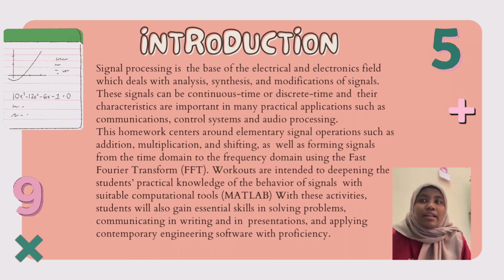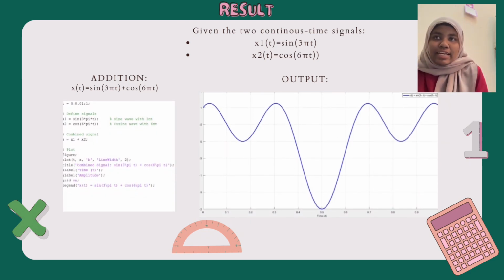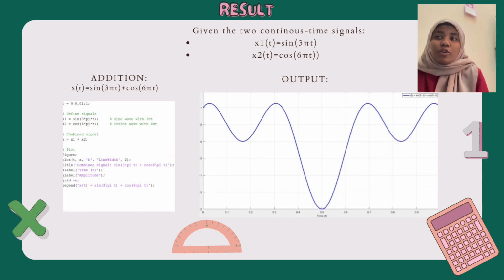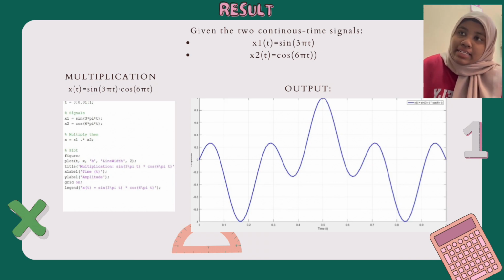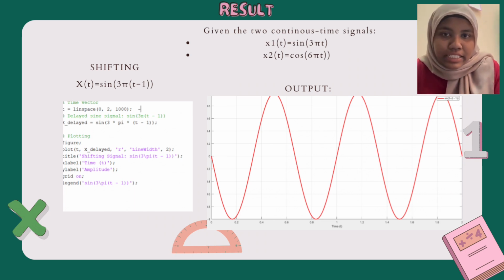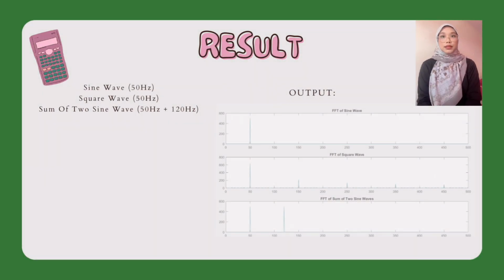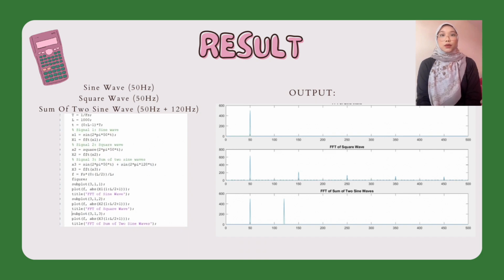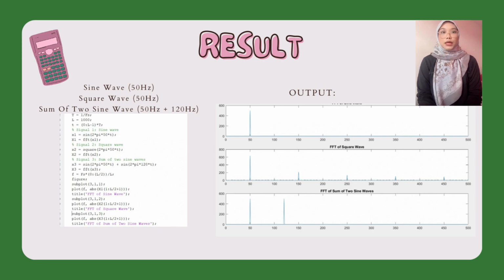END OF CHAPTHER DEE40113 SIGNAL AND SYSTEM DEU4B (F1066 , F1102)